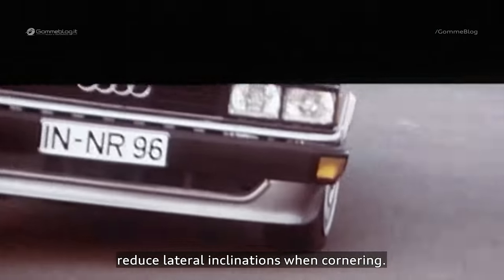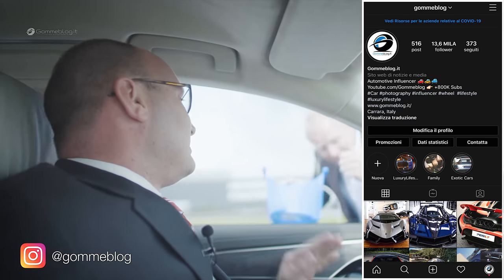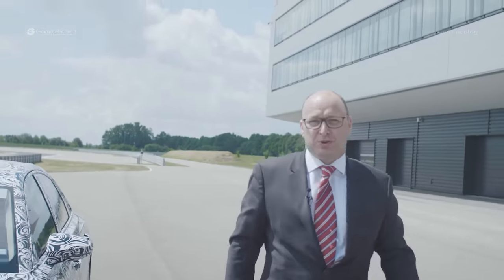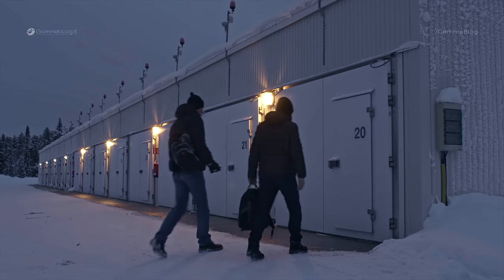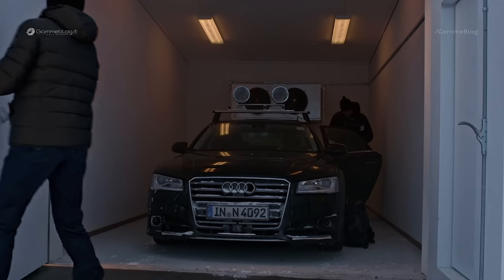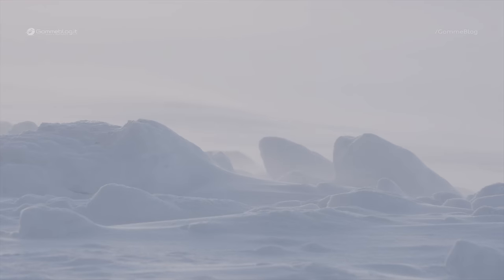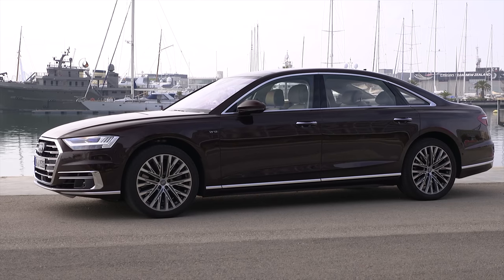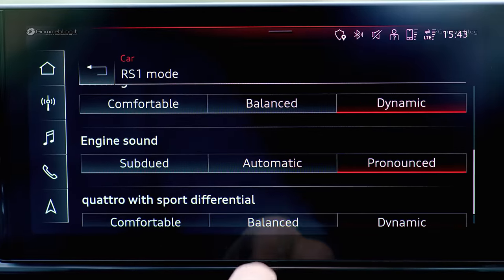Audi Suspension TECH FEATURES - DEVELOPMENT DOCUMENTARY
Audi Suspension TECH FEATURES - DEVELOPMENT DOCUMENTARY. From the classic air spring to the connected driving dynamics computer – in the second issue of the Audi TechTalk, we’re showing how our engineers are working on a driving dynamics processor of the future. Chassis and powertrain control are increasingly being fused. In addition, we’re explaining how recuperation management is added as a new chassis aspect. Complete information and press material can be found here.

Tech features and development of Audi Suspension. How It's made and how to do a new car suspension ... Audi has been demonstrating “Vorsprung durch Technik”in chassis technology for decades. Innovations such as quattro permanent all-wheel drive or, currently, the Electronic Chassis Platform ECP provide impressive proof points. In a short interview, Klaus Diepold,who is responsible for network architectures in Audi’s Chassis Development, provides prospects of a technological innovation that is intended to soon open up a new dimension in chassis control. Car factory and development Audi. production and manufacturing car assembly line